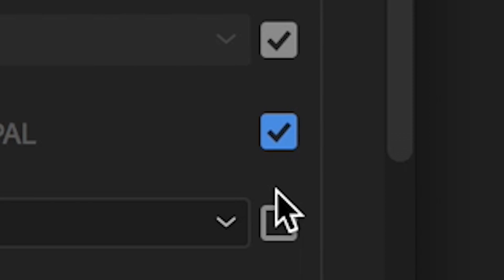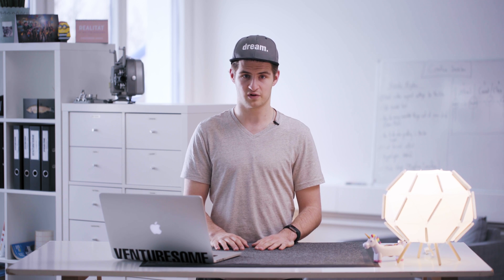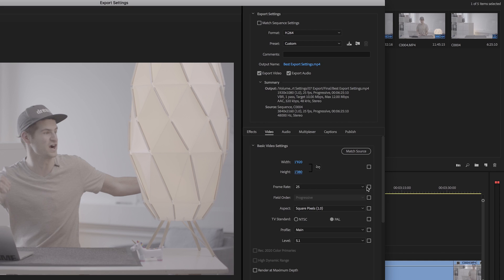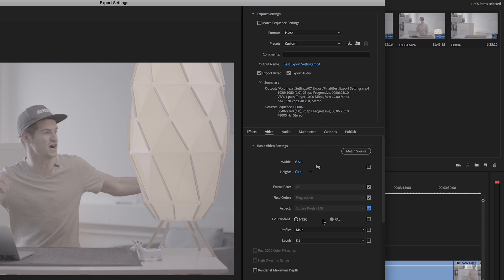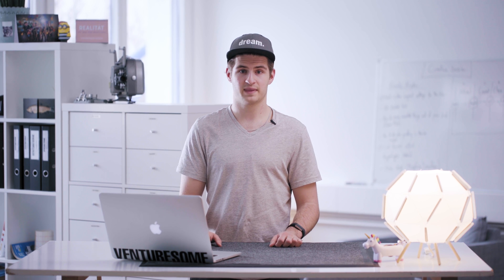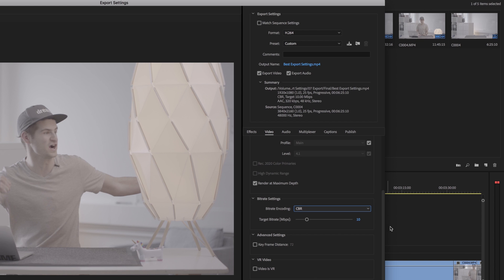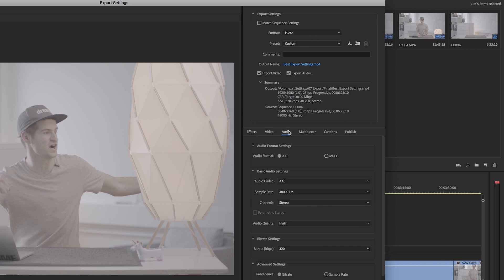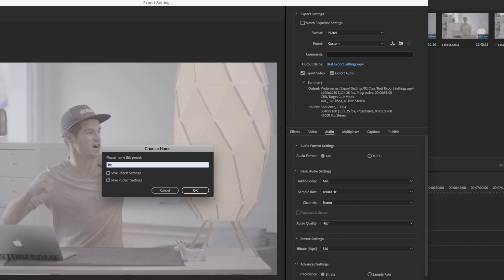BEST VIDEO EXPORT SETTINGS FOR YOUTUBE | 4K or Full HD?!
In today's video we show you the best video export settings for your YouTube videos when you work with Adobe Premiere Pro. Should you use 4K or Full HD?

Our video settings are:
Format: H.264
Output Name: [Your File Name]
Resolution: 1920 x 1080px (Full HD) or 3840 x 2160px (4K UHD)
Frame Rate: Frame Rate of Original Footage
Field Order: Progressive
Aspect: Square Pixels (1.0)
TV standard: Original Footage
Profile: Main
Render at Maximum Depth (uncheck)
Bitrate Encoding: CBR (Constant Bitrate)
Target Bitrate: 30
Use Maximum Render Quality (uncheck)

Our audio settings are:
Audio Format: AAC
Audio Codec: AAC
Sample Rate: 48000 Hz
Channels: Stereo
Audio Quality: High
Bitrate: 320kbps